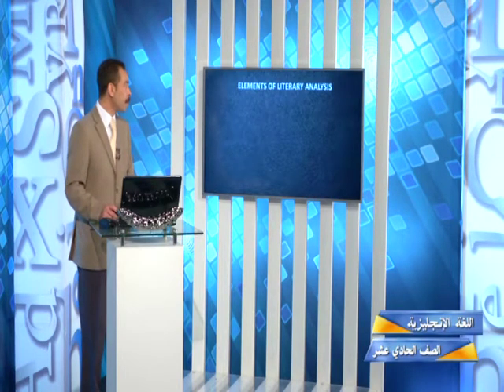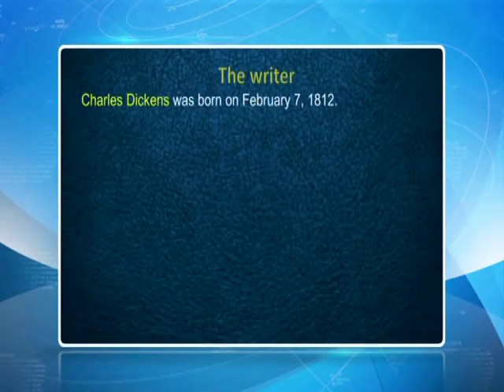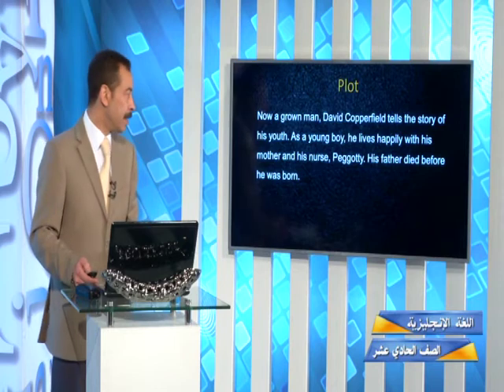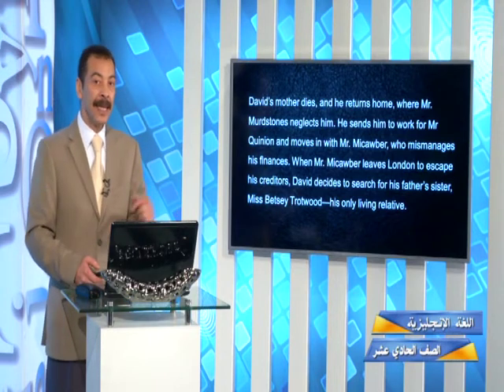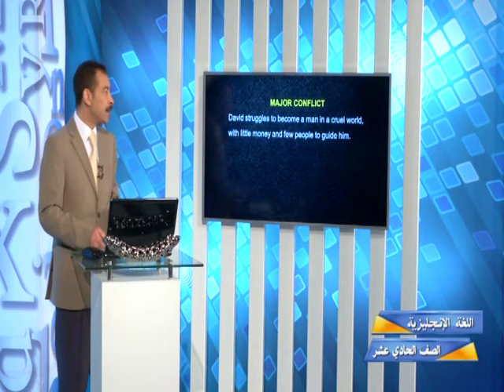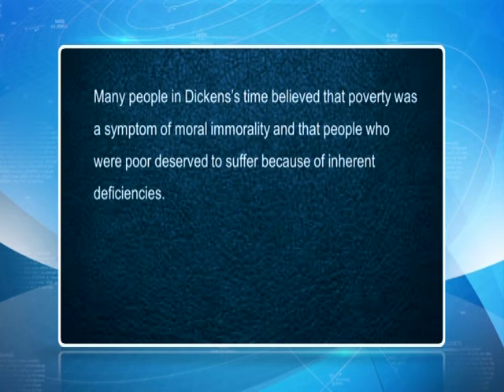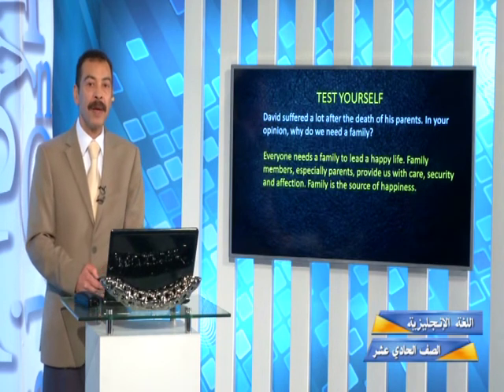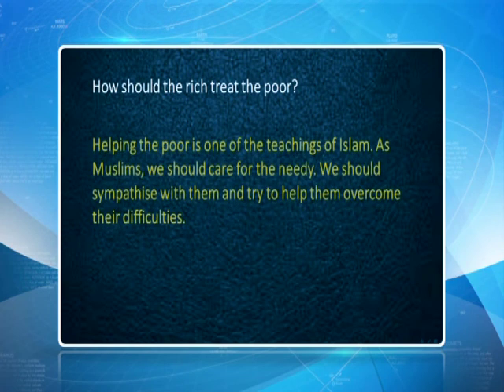اللغة الانجليزية الصف الحادي عشر الفصل الثاني 10